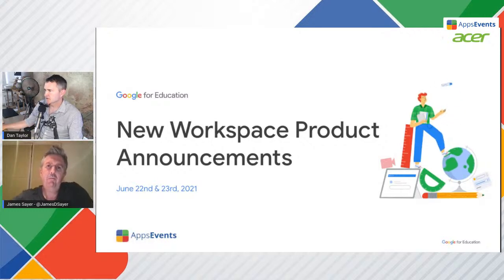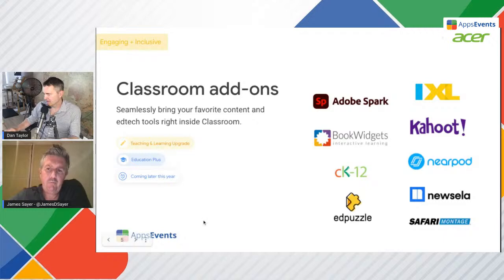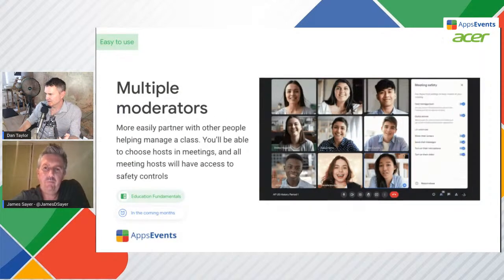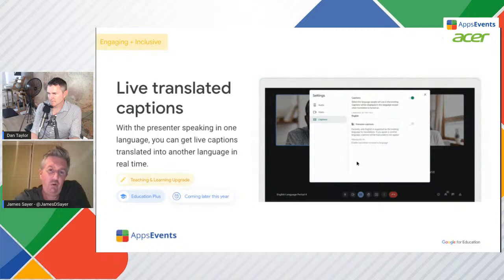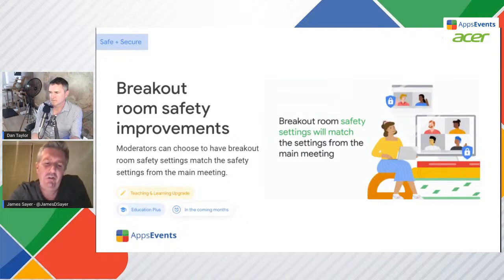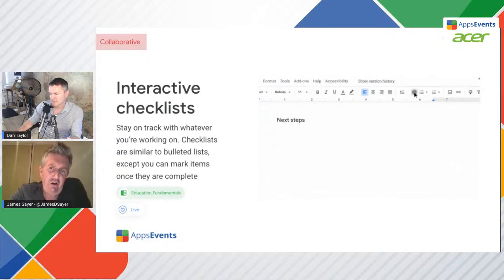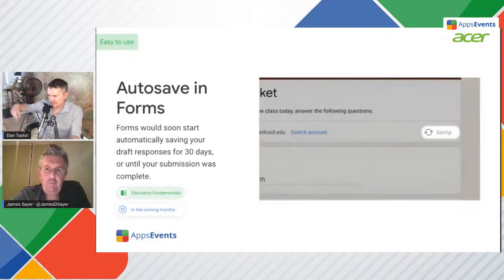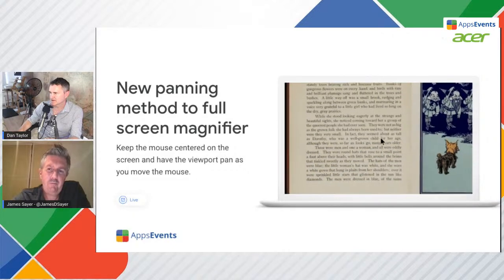Google Workspace premium editions overview and Q&A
Learn about the latest updates for Google Workspace!

As a Google for Education Partner, AppsEvents is happy to answer all of your questions about Google Workspace for Education Plus (formerly G Suite Enterprise for Education or GSEFE), and we can set your school up with a FREE GSEFE trial. to request more information, a trial or to sign up, and we'll get you setup!